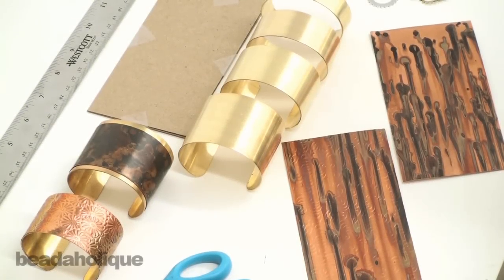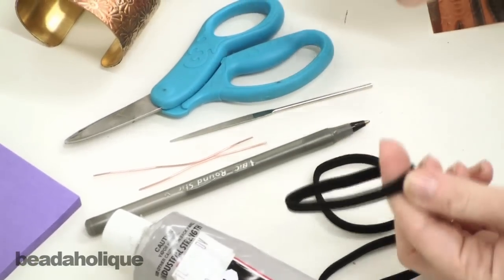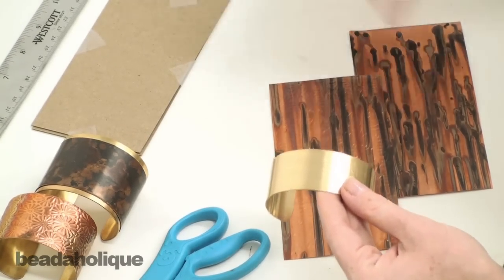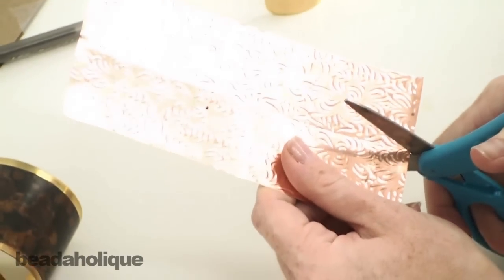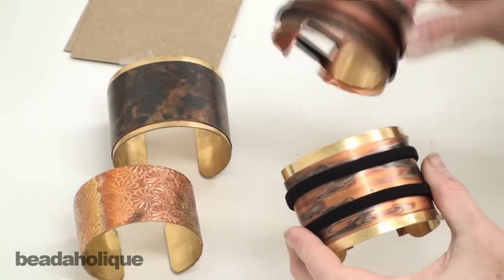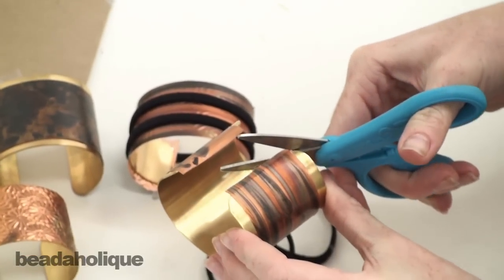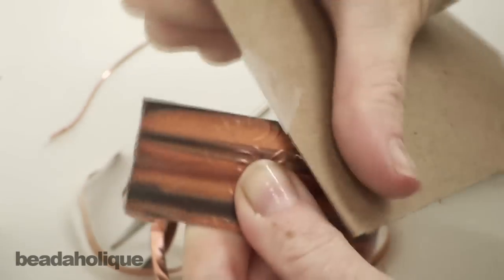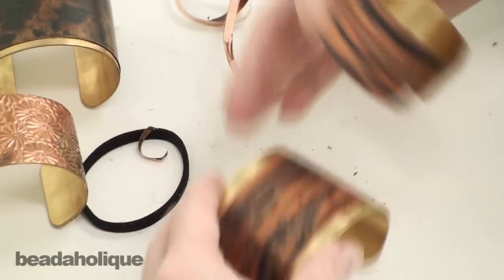How to Cover a Brass Cuff in Lillypilly Copper Sheets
Update - The Lilypilly copper sheet components have since sold out. The original video description and item listings can be found below:

- Create a wonderful variety of cuff bracelets by using a brass cuff blank and covering it in Lillypilly Copper sheets. These sheets are available in a variety of embossed designs or smooth and in a variety of patina finishes. Very easy to do and a great gift idea.

Related Project:

Steam Powered Cuff (Retired)
PROJECT B650

Solid Brass Flat Cuff Bracelet Base 50.8mm (2 Inches) Wide (1 Piece)
SKU: JB-2574

Solid Brass Flat Cuff Bracelet Base 38mm (1.5 Inch) Wide (1 Piece)
SKU: JB-2573

Solid Brass Flat Cuff Bracelet Base 28.5mm (1 1/8 Inch) Wide (1 Piece)
SKU: JB-2572

Solid Brass Flat Cuff Bracelet Base 19mm (0.75 Inch) Wide (1 Piece)
SKU: JB-2571

Solid Brass Flat Cuff Bracelet Base 12.7mm (0.5 Inch) Wide (1 Piece)
SKU: JB-2570

E6000 Industrial Strength Glue Adhesive  (3.7 Oz)
SKU: XTL-1050

The Beadsmith Bracelet Bending Pliers - Gently Curve Bracelets And Components
SKU: XTL-0084

Final Sale - Antiqued Brass Stamping Steampunk Star Gear Cog Wheel 26mm (2)
SKU: PND-5866

10 Piece 4 Inch Precision Diamond Needle File Set
SKU: XTL-0102

Lillypilly Copper Ripple Embossed Sheet Metal Enchantment Patina - 3x6 Inch
SKU: LIL-1033 (Discontinued)

Lillypilly Copper Sheet Metal Rectangle Enchantment Patina 36 Gauge - 3x6 Inch
SKU: LIL-1040 (Discontinued)

Lillypilly Copper Sheet Metal Rectangle Mottled Patina 36 Gauge - 3x6 Inch
SKU: LIL-1042 (Discontinued)

Lillypilly Copper Floral Embossed Sheet Metal Flamed Patina - 3x6 Inch
SKU: LIL-1019 (Discontinued)

Antiqued Silver Plated Stamping Steampunk Open Gear Cog Wheel 25.5mm (2)